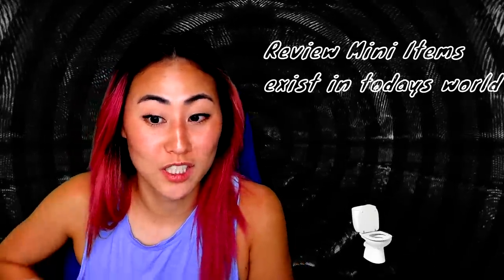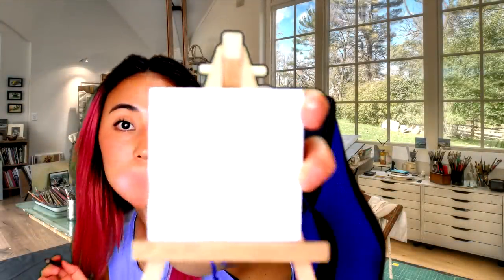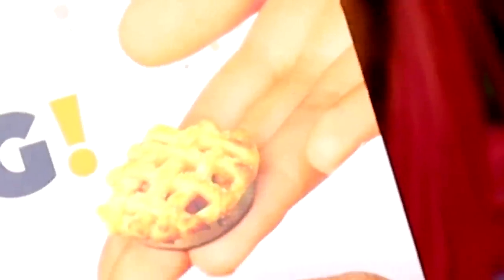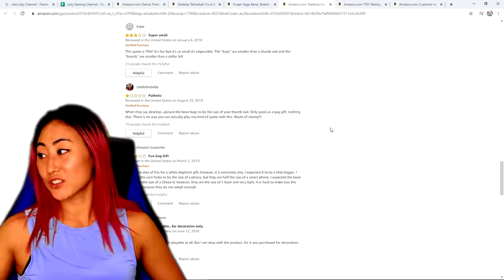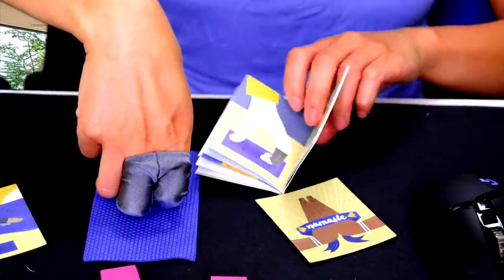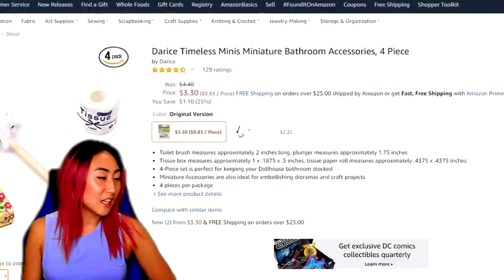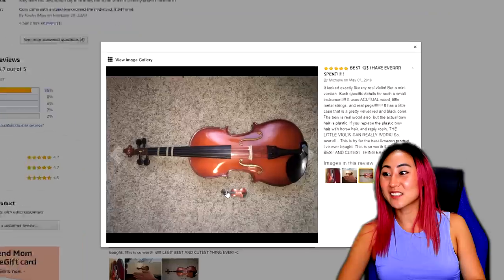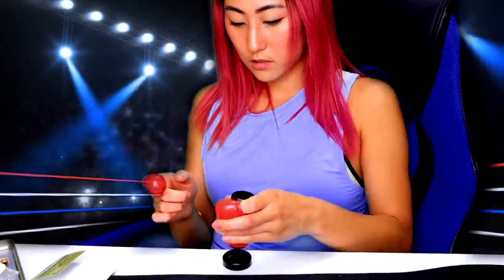Unboxing REAL Mini Items Off Amazon!!